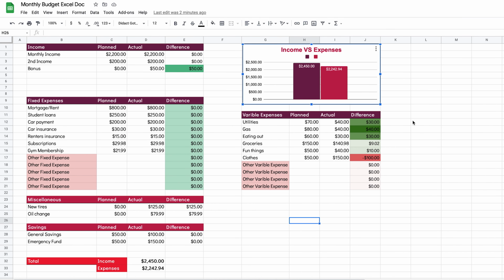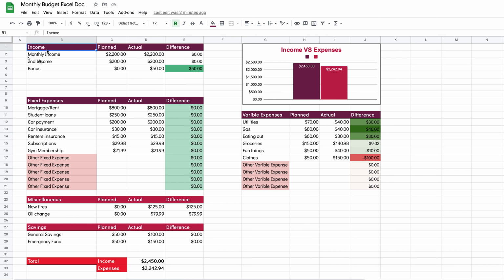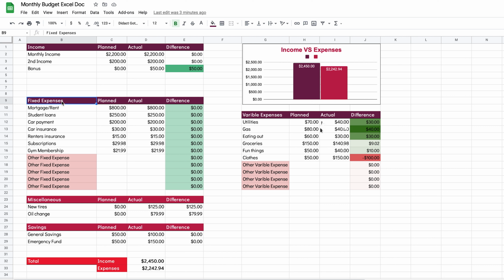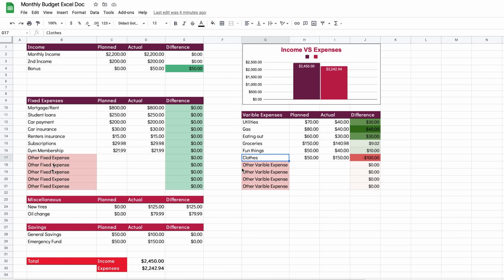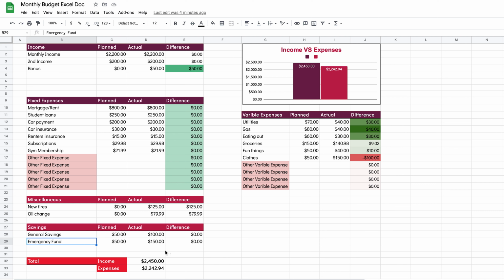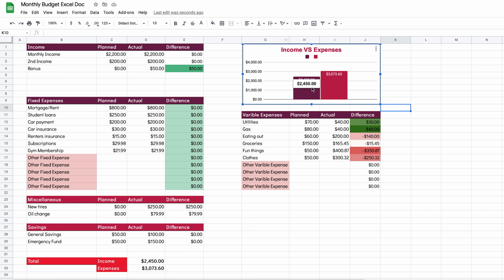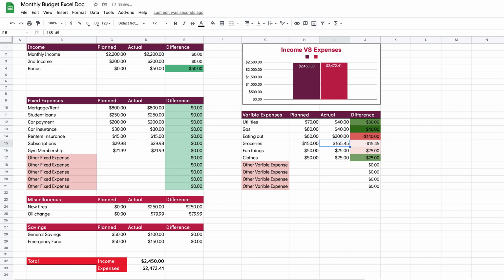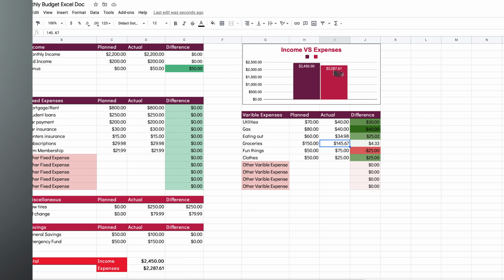Tips and Tricks Tuesday: Creating a Budget Sheet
How to start creating a budget using Google Sheets!